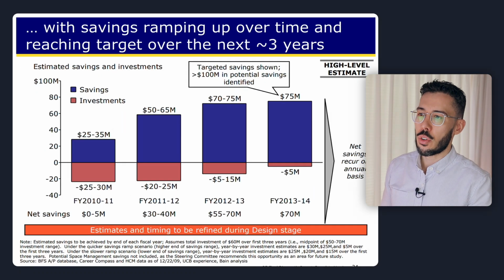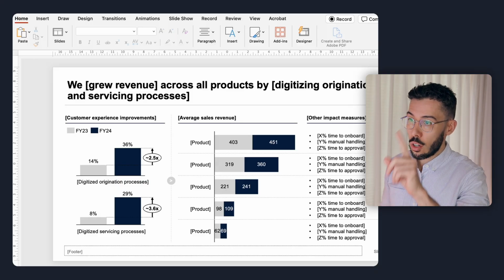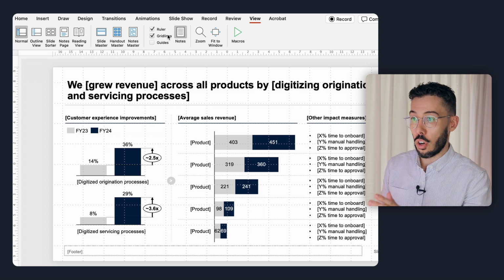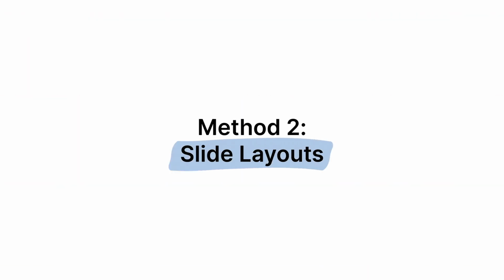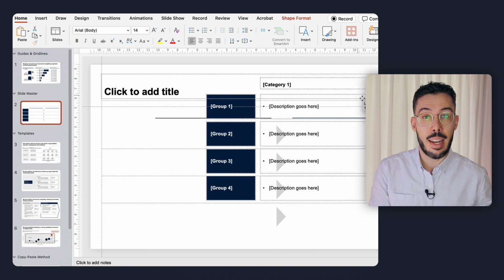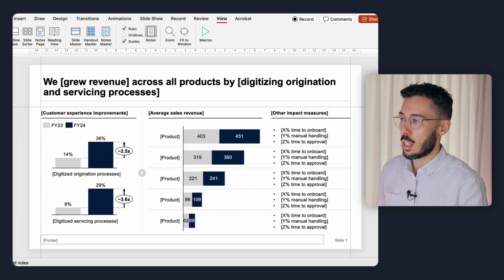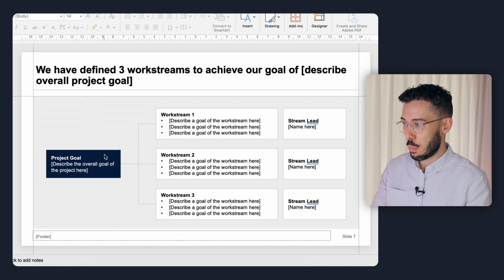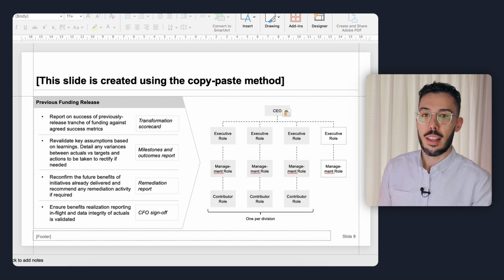You MUST Avoid This Mistake In Your Presentations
In this video, we'll learn about the dangers of slide jiggle and three ways to avoid slide jiggle in your presentations and slide decks.

Chapters:
0:53 - Method 1
2:39 - Method 2
4:58 - Method 3